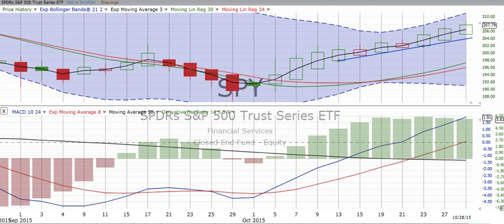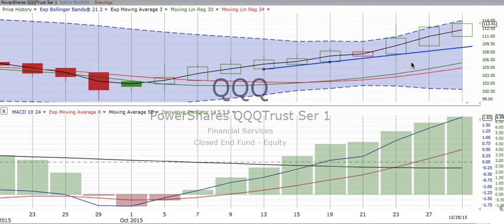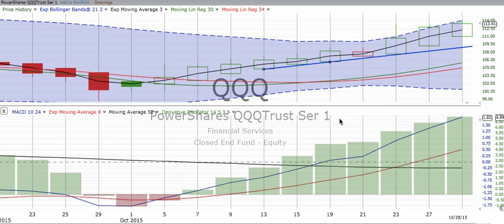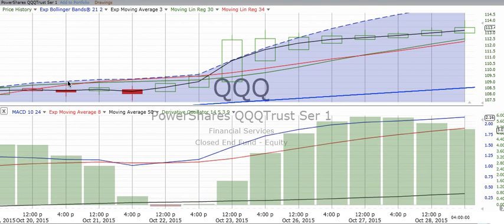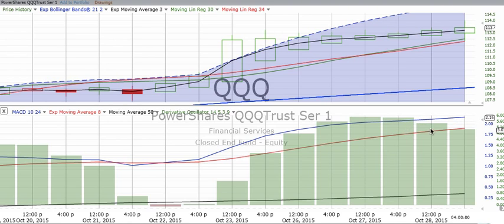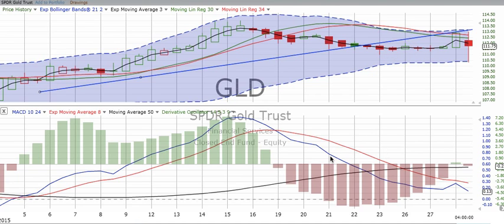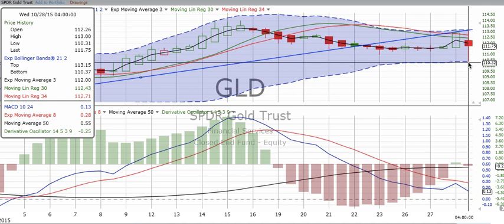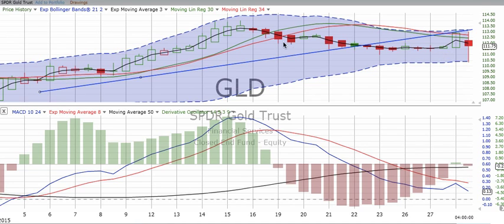Thursday, October 29, 2015, Stock Chart Training & Trends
Stock chart training and review of overall market, S&P 500, NASDAQ 100 & Gold for Thursday, October 29, 2015. I would love to have your comments and suggestions!